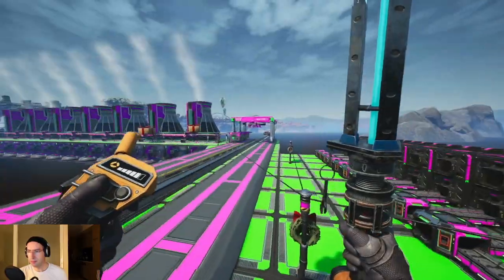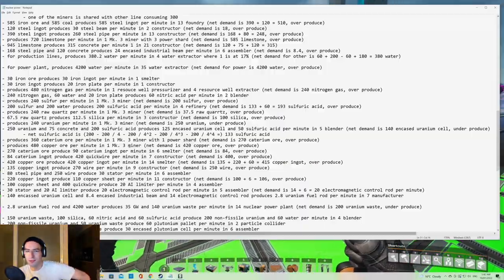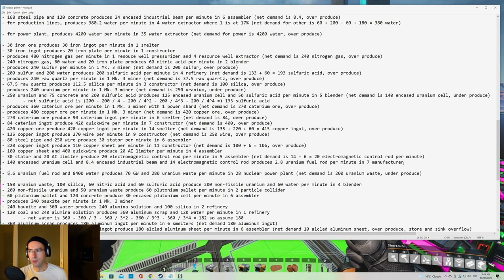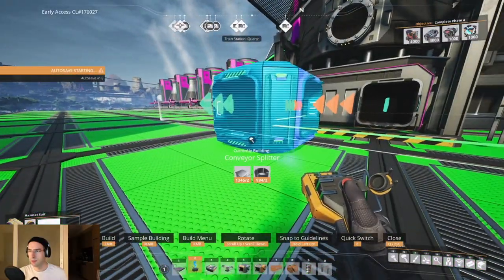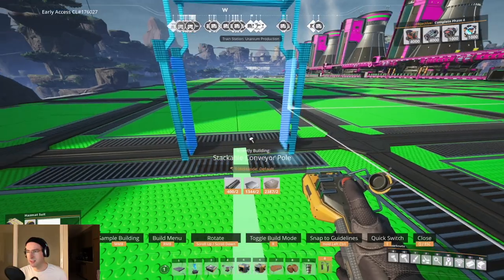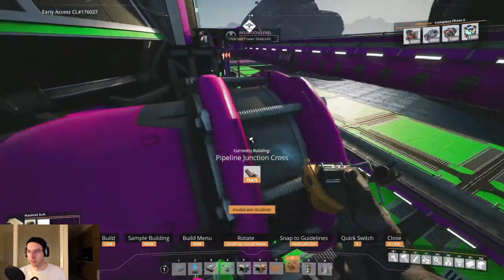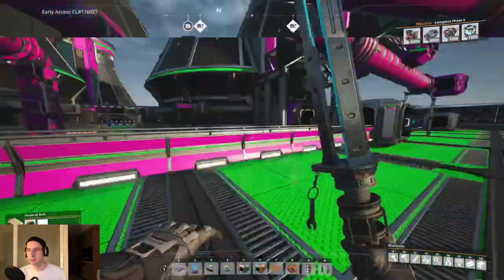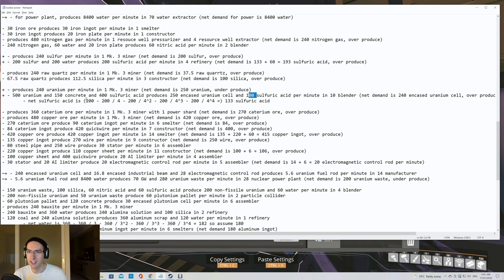70 GW Nuclear Power Plant - No Waste using Raw Inputs Guide in Satisfactory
This guide explains how to build 70 GW of nuclear power where there is no lag term storage of nuclear waste and the only inputs are raw materials. This is quite a big build, it took me about 40 hours to figure out and build, although you can build a smaller version of it and expand as needed. We’ll break this into 3 sections, the first is building the nuclear power plants, the second is all the required raw materials and the last is the factory that produces the nuclear fuel rods and processes the waste from raw materials.

In this build you will need a lot of construction materials, see the following guide for how to bring them to construction sites without having to constantly go back to your home base to pick up more construction materials

Starting with the nuclear power plants, these require uranium fuel rods and about 300 water each and produce uranium waste. I picked a location above a big lake to put down all of the 28 required nuclear power plants. I build the water extractors on one level and the nuclear power plants on the level above that. I also grouped the nuclear power plants into 2 since that is a total water demand of 600 water per minute which is exactly the limit of Mk. 2 pipeline and can be fulfilled by 5 water extractors. I delivered the uranium fuel rods and pick up the uranium waste using a train transportation network that I also used to collect the raw materials.

Now moving onto sourcing the raw materials, you will need the following input materials with at the following rates per minute:

- Copper ore: 780
- Caterium ore: 540
- Uranium: 500
- Raw quartz: 135
- Sulfur: 400
- Nitrogen gas: 480
- Limestone: 1620
- Water: 8400 for power plants, 760 for production lines
- Coal: 750
- Iron ore: 690
- Bauxite: 240

I looked for a location on the map for the production lines that had most of these raw materials available and also used a lot of power shards to boost the miner production rates to the maximum for a given raw material. For those that you can’t source locally you will need to ship it in using a transportation network. I used trains for my transportation network because they don’t require any fuel since they run on electricity and they also have high throughput since each terminal has 2 inputs and outputs. You will need to keep in mind that train terminal inputs and output cannot be driven at the maximum rate of your belts, especially if you are using both ports. This is because as the terminal loads/ unloads materials, no materials can be inserted or taken out of the terminal. For the Mk. 5 conveyor belts I usually assume that a single port can be driven at 720 materials per minute by drawing out both ports into an industrial storage container and then only using one of the output ports of the industrial storage and that that maximum rate if you are wanting to draw out raw materials from the terminal from both ports is 600 materials per minute per port.

Finally, moving onto the production lines producing the nuclear fuel rods and processing the waste. Below is a long list of the production steps that are required including which production building serves it, the input materials required and the output materials. This is for both the production of nuclear fuel rods and the processing of nuclear waste. There are some important notes to keep in mind: